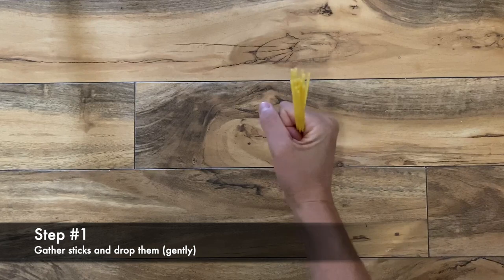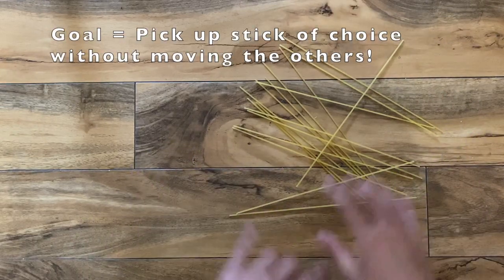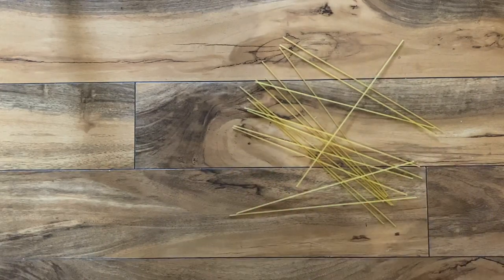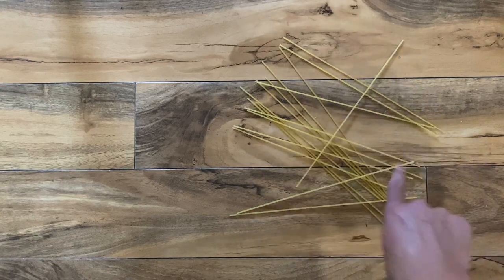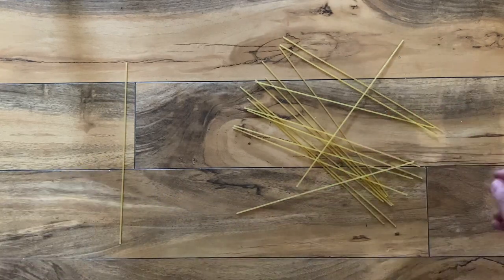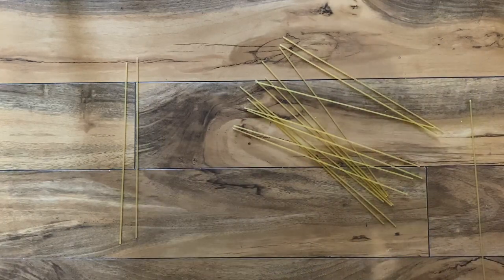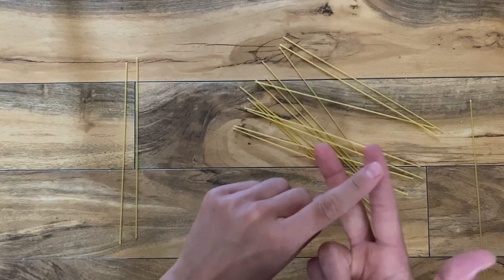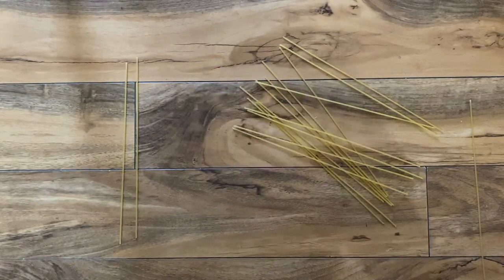Pasta Pick-Up Sticks for Fine Motor Skills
Pick-up sticks is an easy game to challenge fine motor skills, problem-solving, concentration, and attention! Have fun challenging your student to a match. Enjoy :)

Materials:
-Pasta